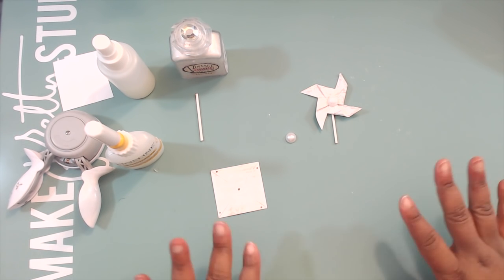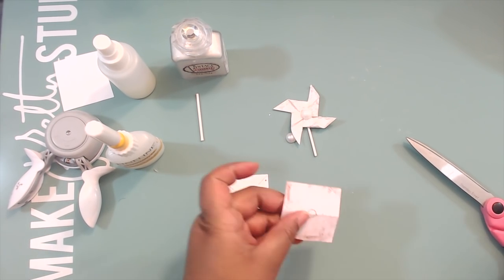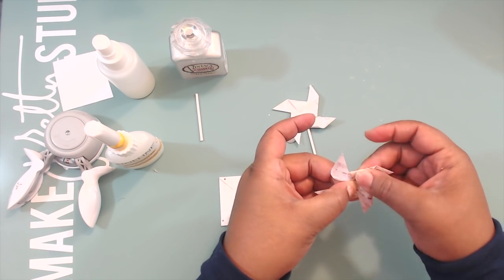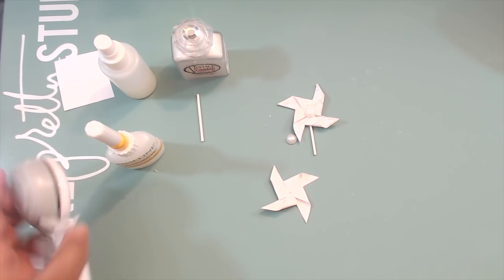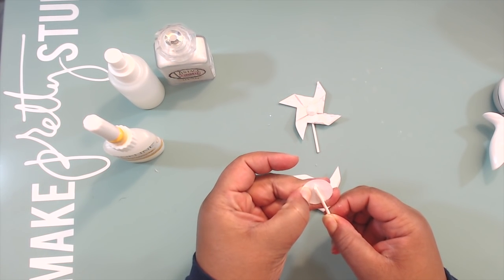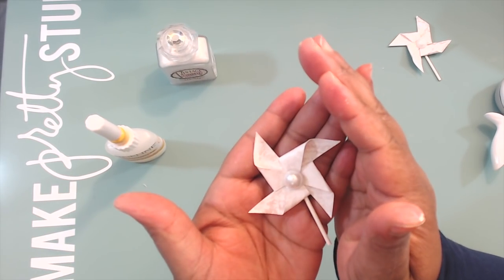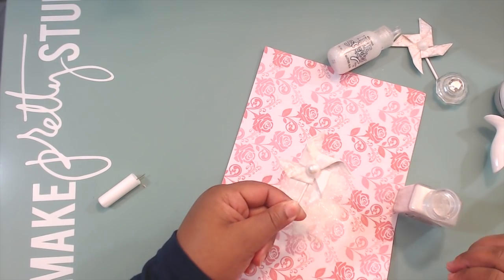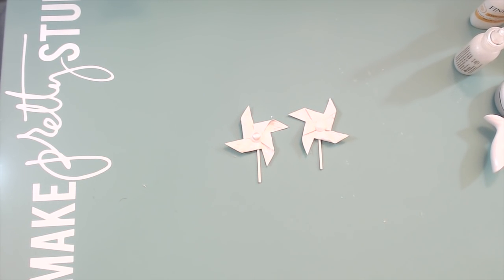Embellishment {short} Tutorial Series - {Day 3} Sugar Frosted Pinwheels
Here are some Super Cute embellishments you can create with ease!! If you have any questions - please leave them below :)

Be sure to leave a comment throughout the series to win a small prize pack - including all of the embellishments I make during this series!!

Here is the pinwheel file I used:

PINWHEEL PIZZA BOX
by Suzanne Cannon
Design ID #74702

Hugs,
Tmika